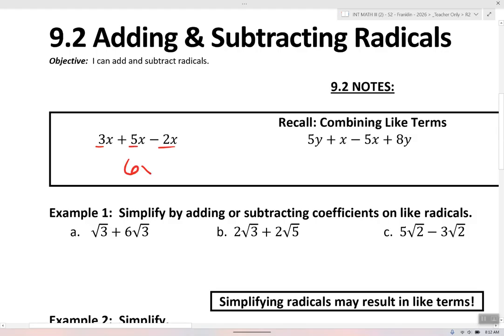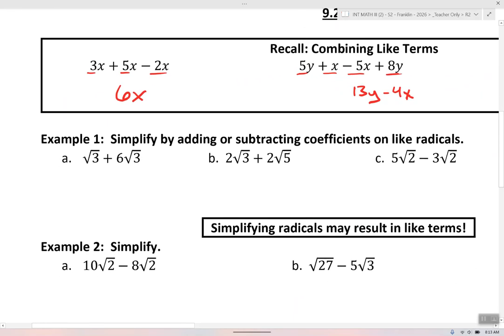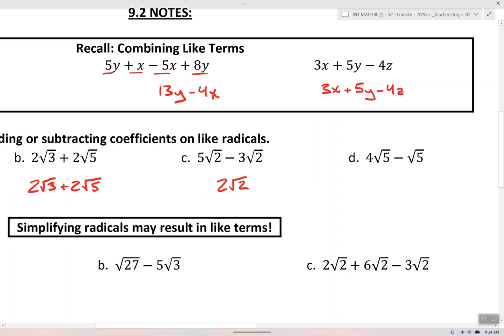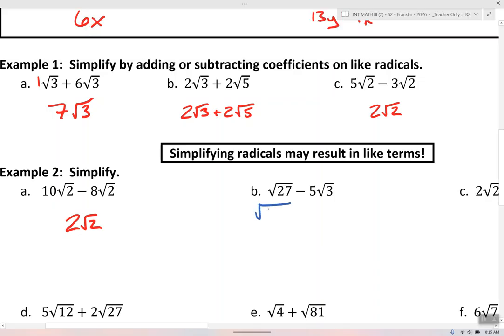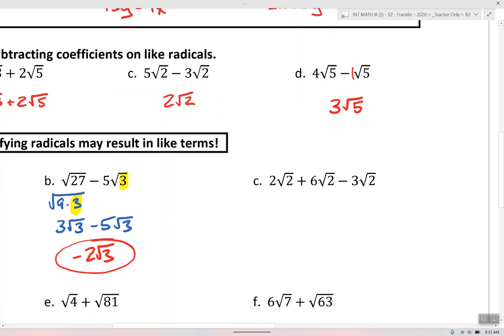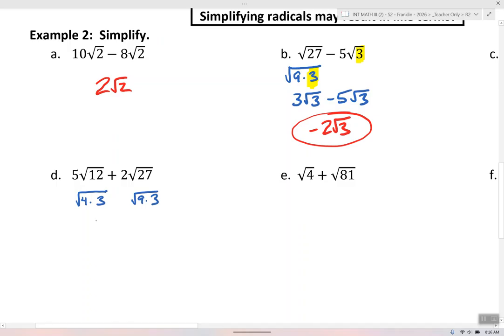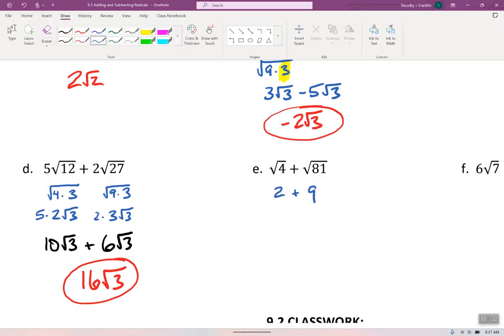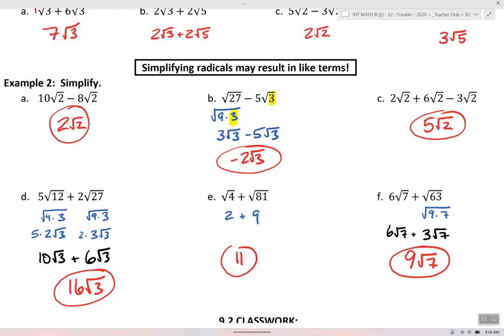9.2 Notes: Adding and Subtracting Radicals